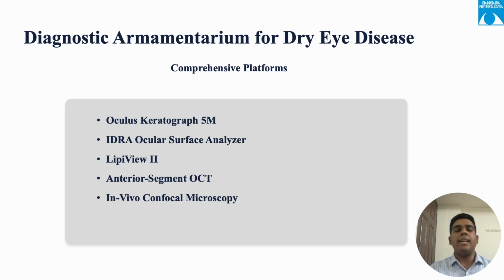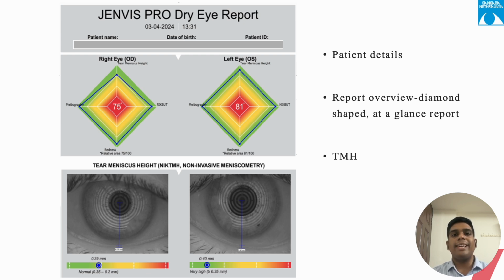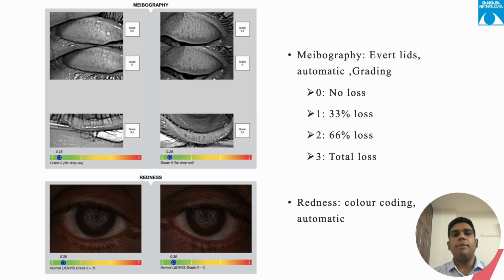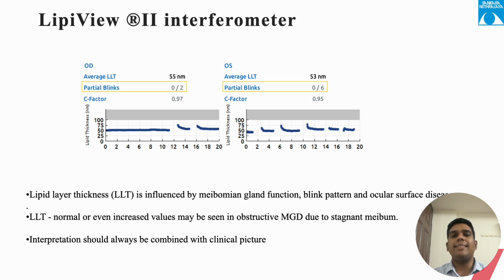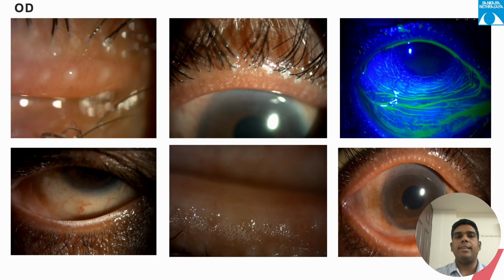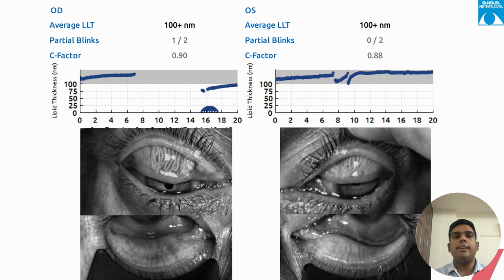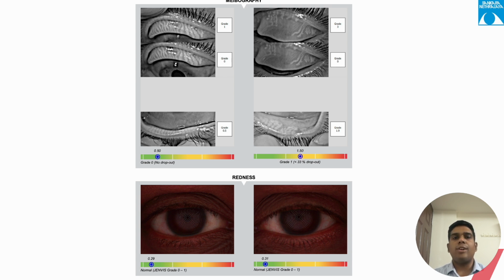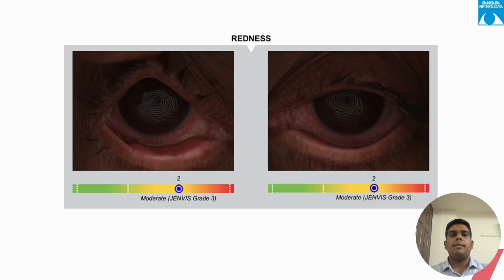Approach to Dry eye Part 2-Translating Dry Eye Diagnostics into Clinical Decisions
In this masterclass, we explore how to interpret dry eye investigations and apply them in everyday clinical practice. Learn the role of conventional and advanced diagnostic tools, understand their clinical significance, and discover how diagnostic findings can guide personalized management of dry eye disease.